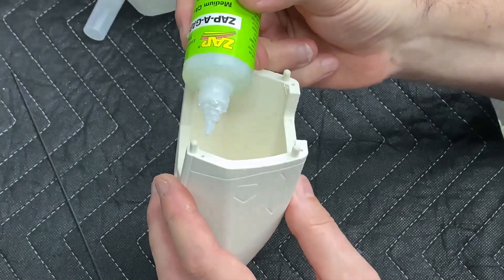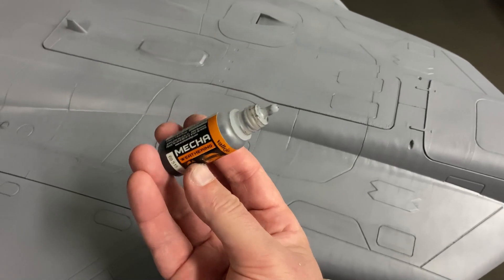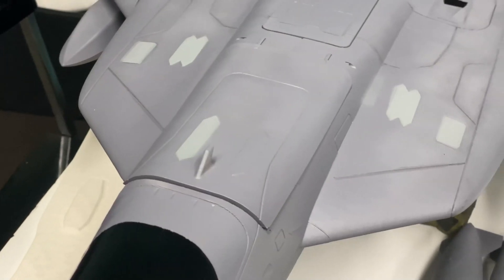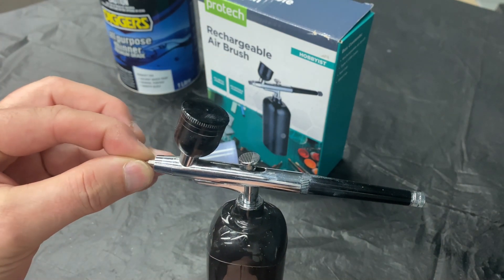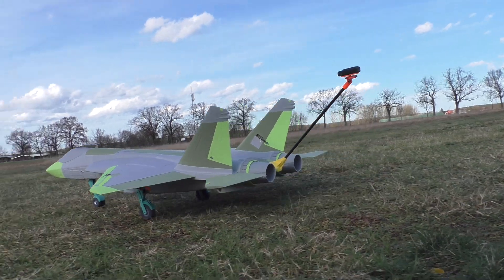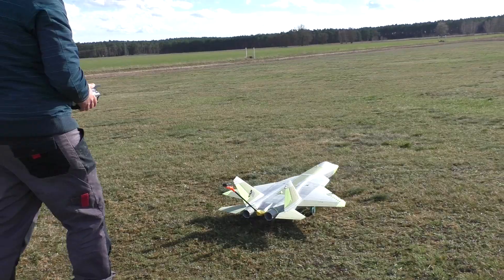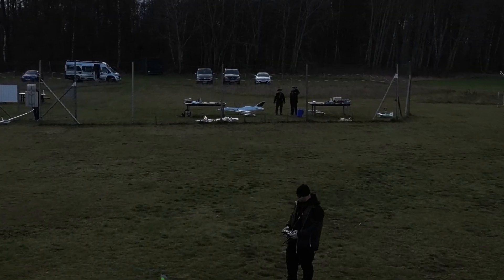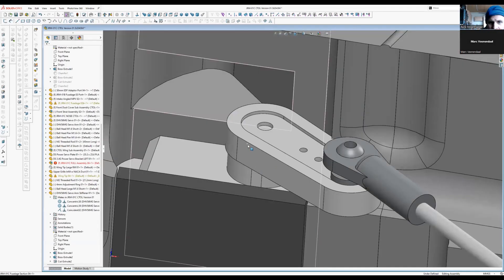JRM-01 Paint Work and First Flight with Landing Gear